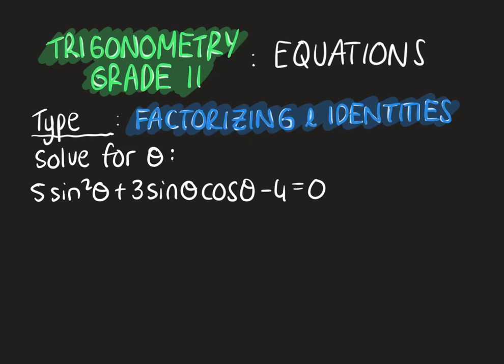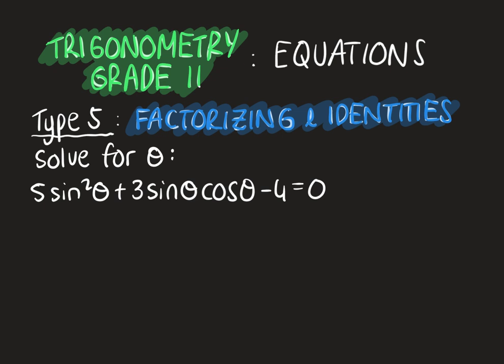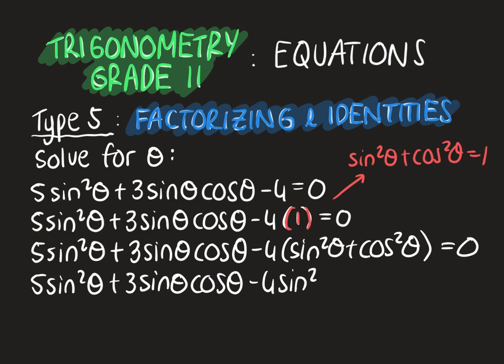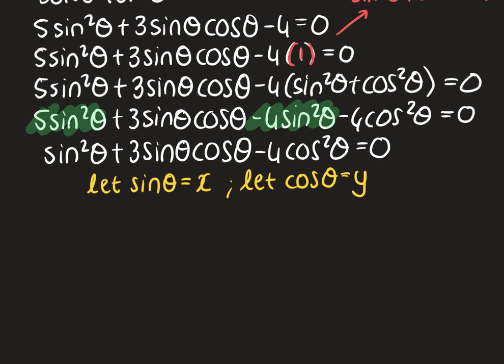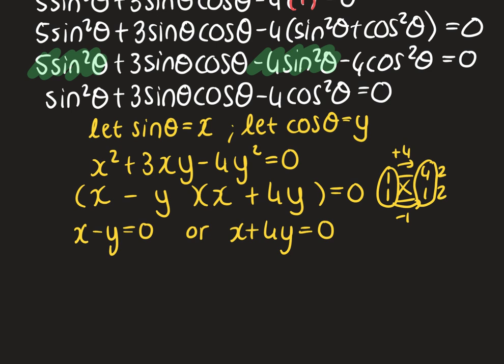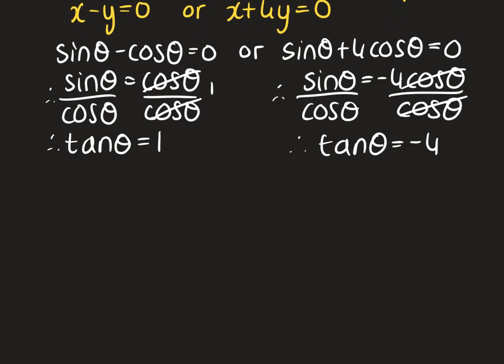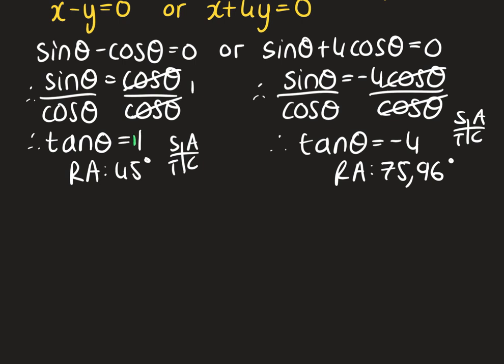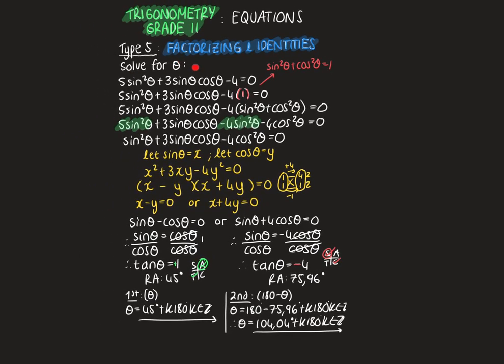Grade 11 Trigonometry: Equations Type 5 FACTORIZING & IDENTITIES